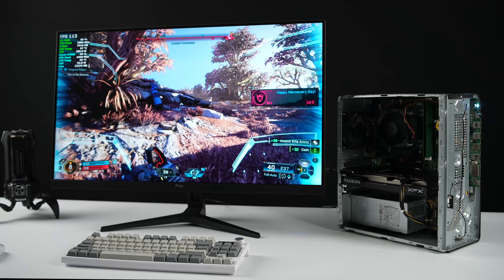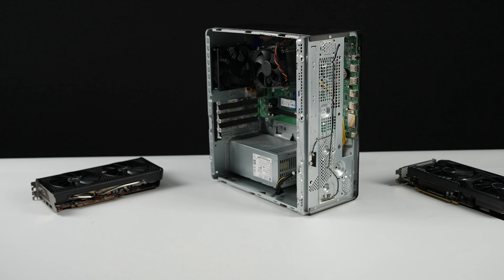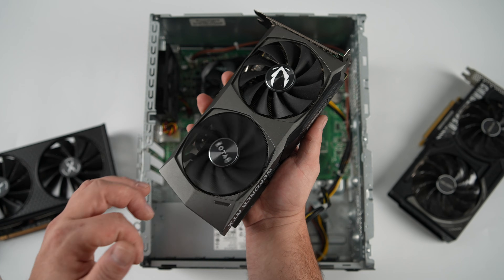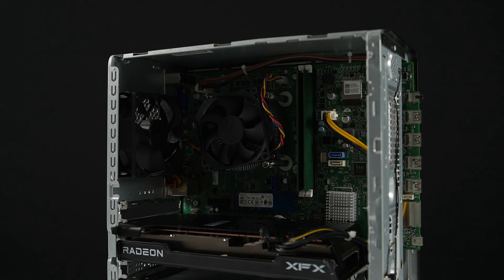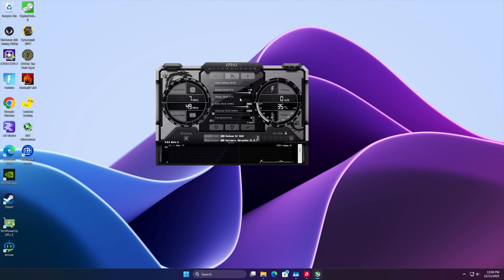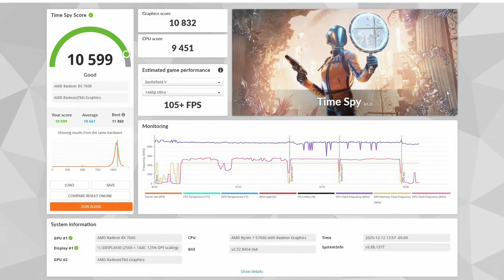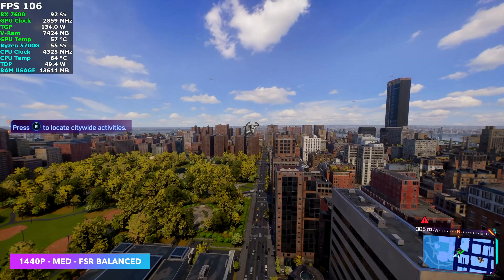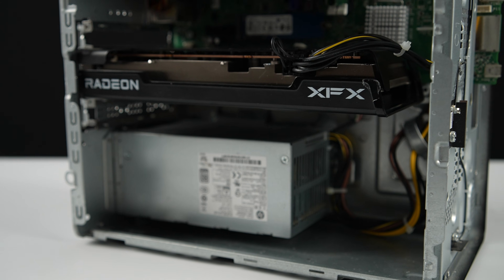PC Gaming is TOO Expensive... So I Built This Budget Sleeper!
Build A Low Cost Gaming PC! Vip-URCDKey 25% Black Friday Sale code for software：ETA

Building a new budget gaming PC has never been tougher, but I managed to put together this absolute sleeper for just $345 using a mix of pre-built and used parts. This build is powered by the 8-Core Ryzen 7 5700G and the Radeon RX 7600, delivering some seriously impressive 1440p gaming performance!
Watch to see the full build process, the surprising performance, and exactly how you can replicate this build to save hundreds of dollars.

00:00 Budget gaming is tougher than ever (prices are wild)
00:28 Why this $350 used-build is the move
00:57 Sponsor
01:22 The base system deal (HP Pavilion TG01)
02:55 Missing front panel + case options (TG series panels)
03:42 What’s inside: 5700G / 16GB 3200 / 256GB NVMe / 400W PSU
04:35 Intel Arc issue (won’t boot in this system)
05:18 GPU choice: RX 7600 + price target (RX 6600 alt)
06:12 Install + fitment (case lip bend / 8-pin power)
07:05 Setup + quick tuning (auto OC + power limit)
08:05 PCIe x8 3.0 note (what it means)
08:35 Benchmarks (Geekbench + 3DMark)
09:40 1440p gaming tests (RDR2 / Cyberpunk / Forza / Spider-Man 2 / BL4)
12:55 Final thoughts + best parts to look for on eBay
13:22 Wrap-up + SteamOS tease